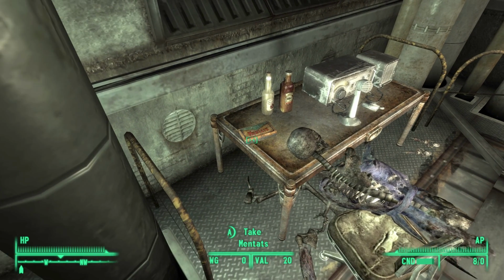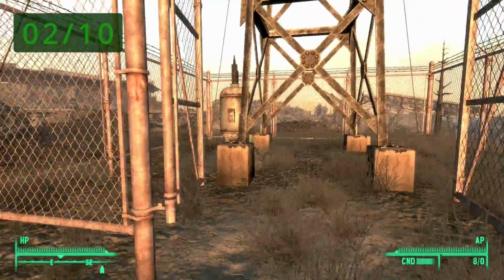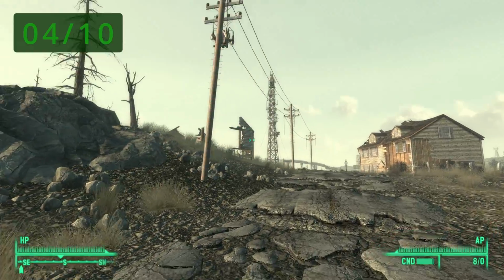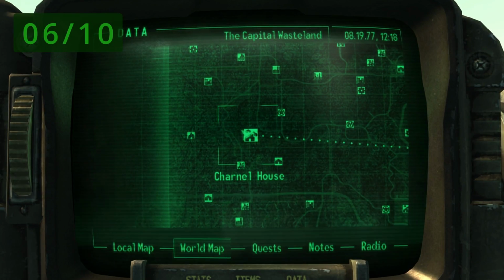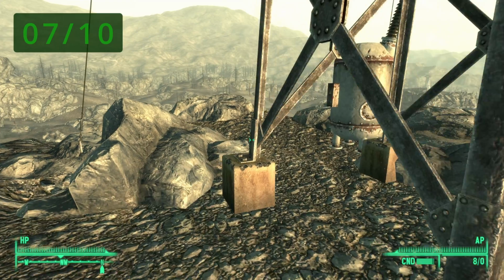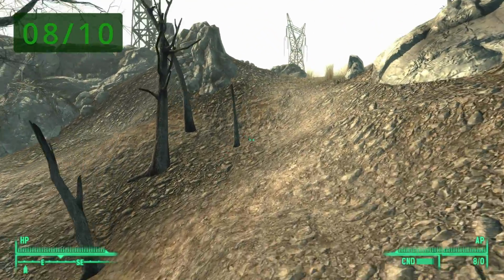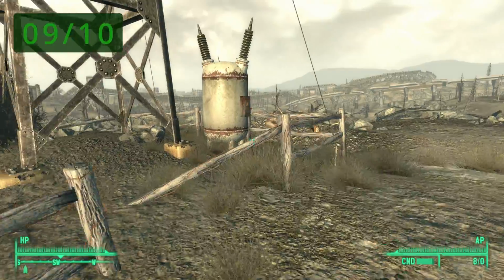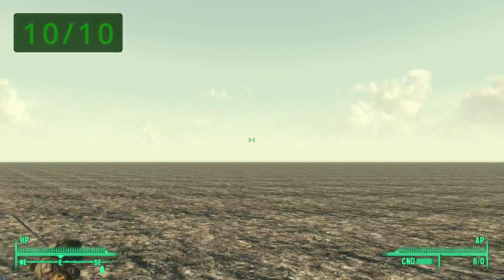DISCOVER Fallout 3 Ham Radio Secrets!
In this video, I'll reveal the locations of 10 hidden ham radio signals in Fallout 3, each leading to valuable loot waiting to be discovered. Join me as we uncover these secrets and enhance your gaming experience in the wasteland!

[CHAPTERS]
0:00 What are the Hidden Ham Radio Signals
0:14 Hidden Ham Signal 01
1:02 Hidden Ham Signal 02
1:49 Hidden Ham Signal 03
2:33 Hidden Ham Signal 04
3:36 Hidden Ham Signal 05
4:26 Hidden Ham Signal 06
5:44 Hidden Ham Signal 07
6:41 Hidden Ham Signal 08
8:14 Hidden Ham Signal 09
9:38 Hidden Ham Signal 10
10:25 What to watch next